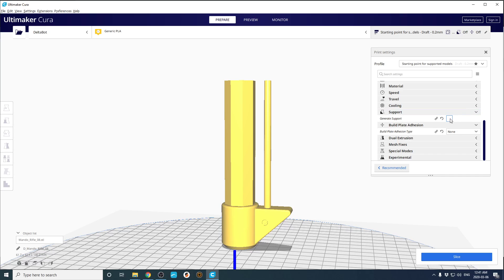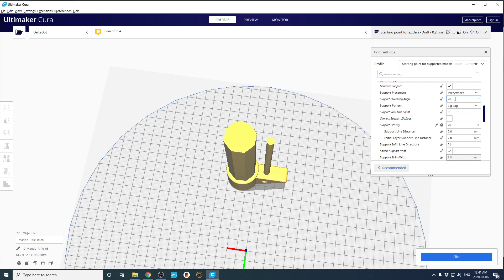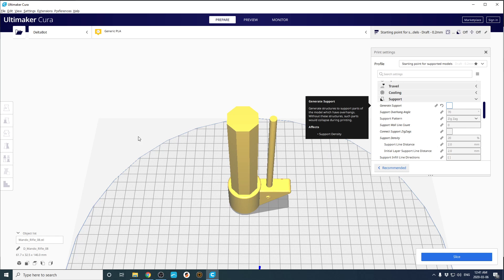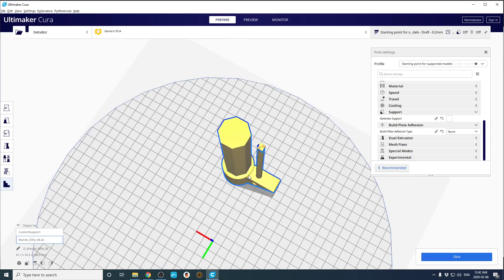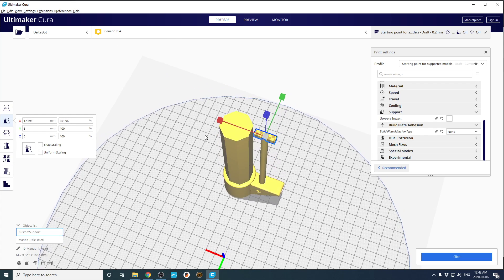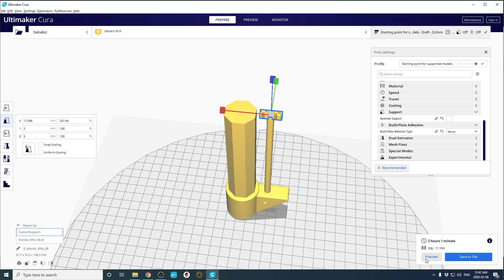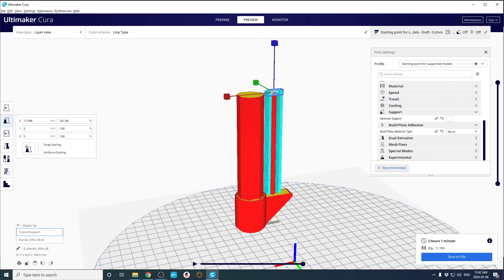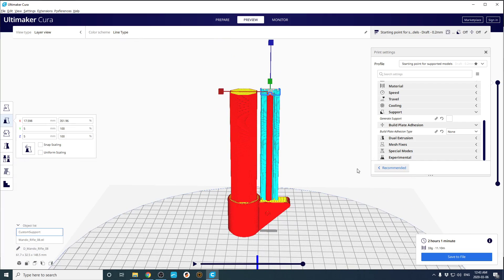Cura Tips and Tricks - Supporting and Printing Tall Thin Objects in Cura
Please leave requests for tutorials in the comments.